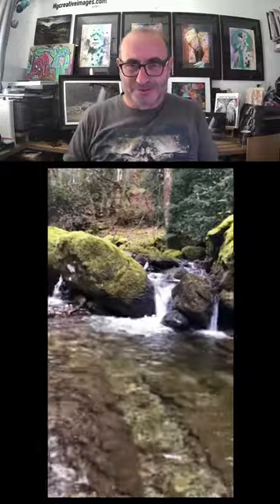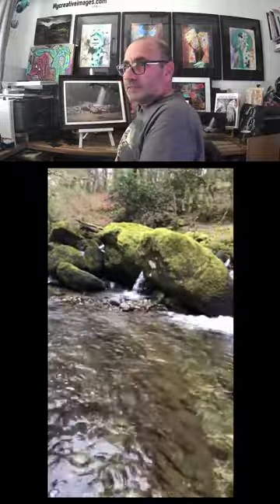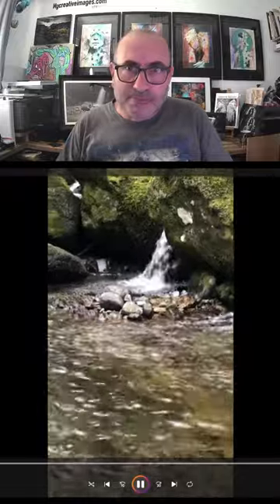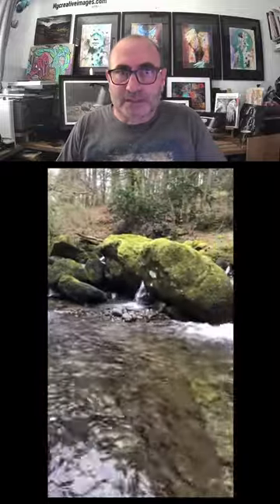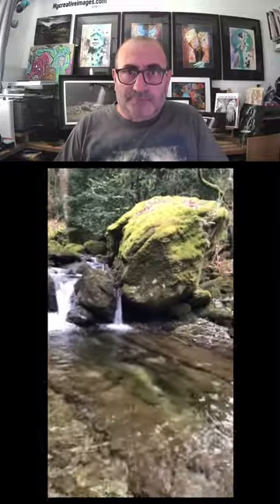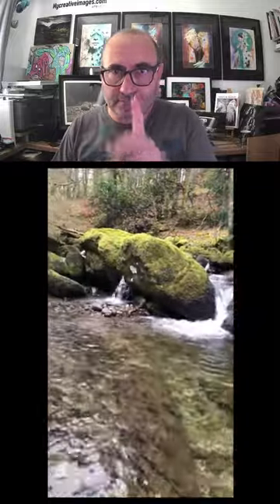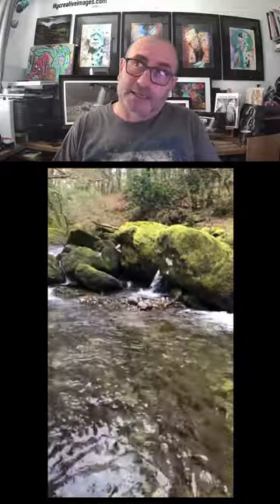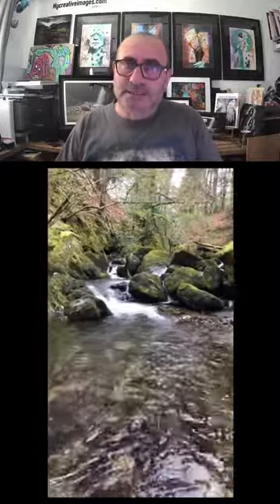Behind the scenes where the Fairy Falls limited Edition Framed Print was taken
This is a short video taken on my phone to show where the Limited edition framed print titled "Fairy Falls" was taken.

Its part of the Estate Patterdale a privet charity run estate that covers 200 acres and includes a super relaxing group of holiday home.